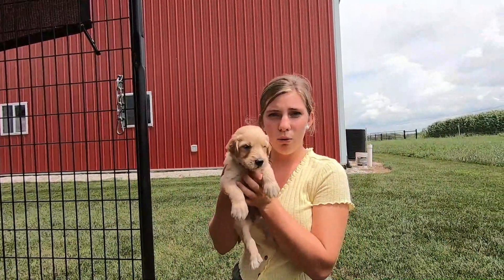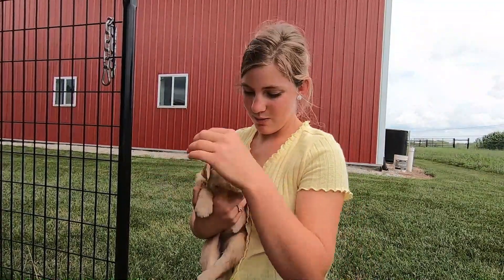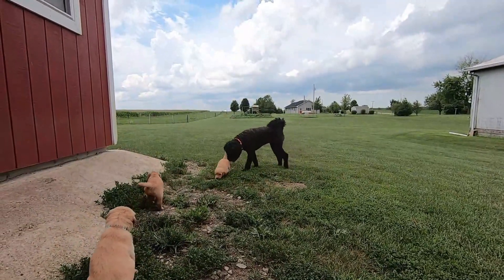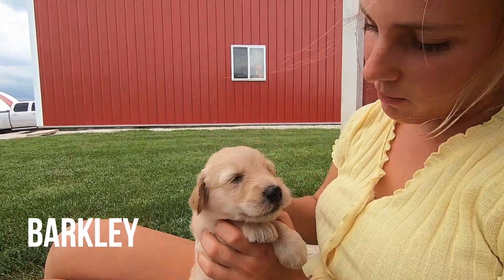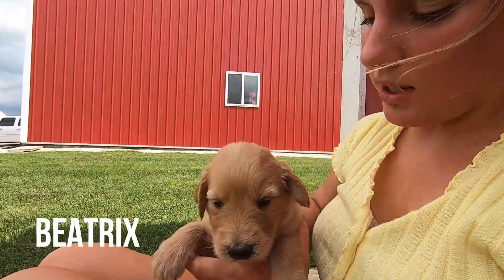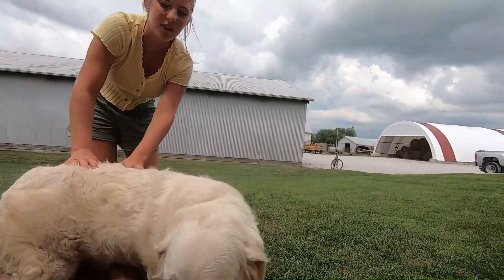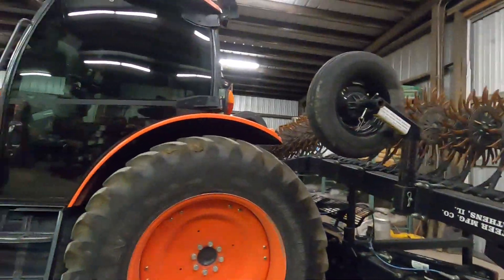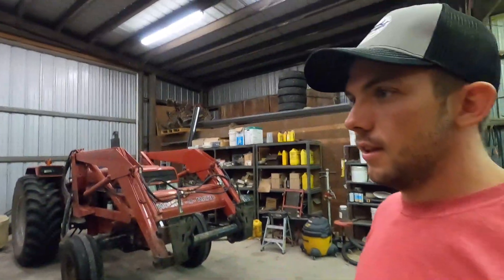I Bought My First Piece of Farm Equipment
Come along as I purchase my first piece of equipment, and meet one of my recent Goldendoodle litters.

Mailing Address:
Farmer on the Prairie
Gifford, IL 61847

Farmer on the Prairie is about my life on our central Illinois farm. My name is Seth and I am a young farmer with the desire to get things done and to keep the farm running smoothly. The farm is 740 row crop acres and 100 acres of pasture. We run about 100 grass-fed cattle and 1500 meat birds a year. Throughout my videos, you will get to know Dad, MommaD, and Sister.  My brothers Josiah and Luke help us whenever there is a big project so they can feel important. Because so many different things happen on our farm, there is never a dull moment.